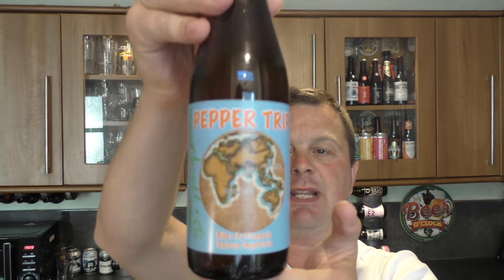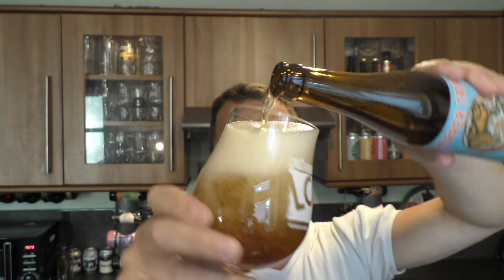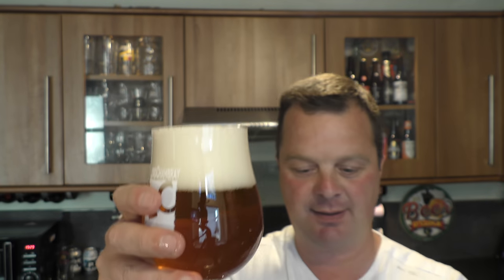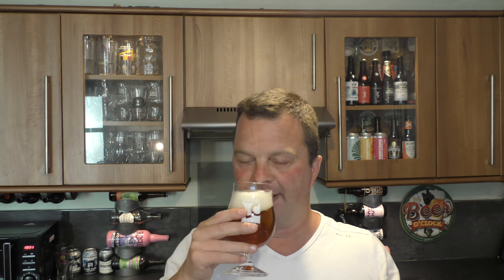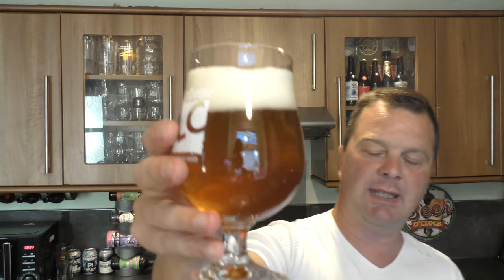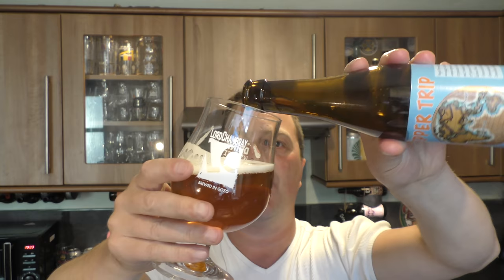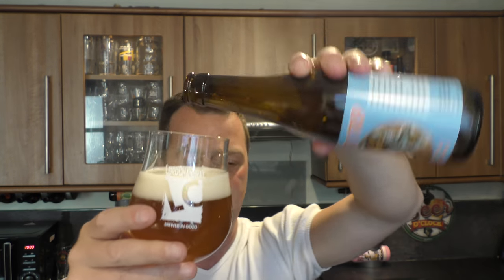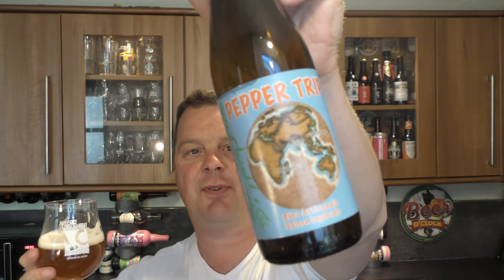Brasserie Thiriez Pepper Trip Imperial Saison | French Craft Beer Review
Recorded In 4K Ultra HD Real Ale Craft Beer Reviews Brasserie Thiriez Pepper Trip Imperial Saison | French Craft Beer Review